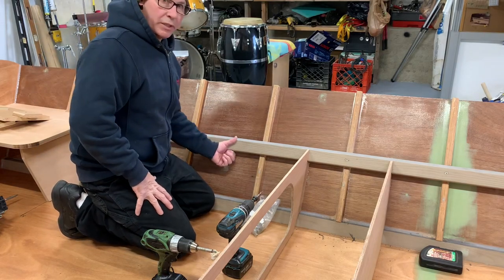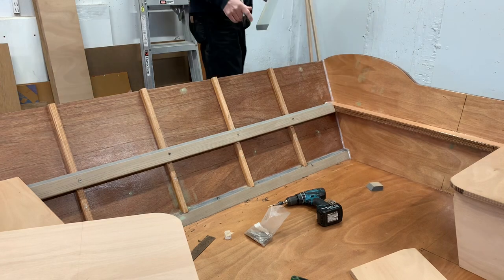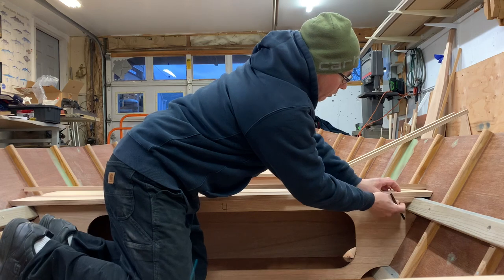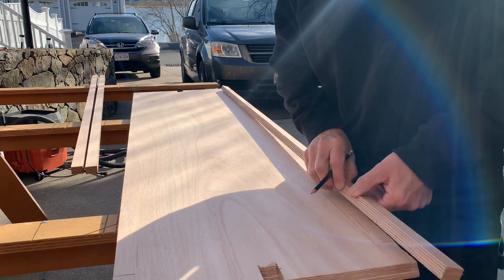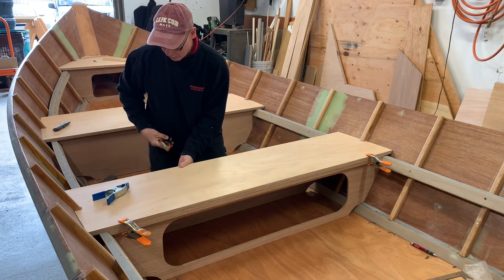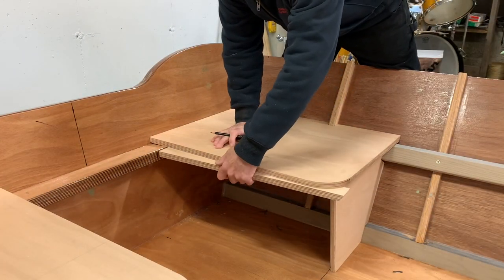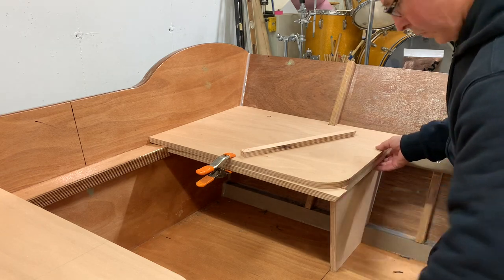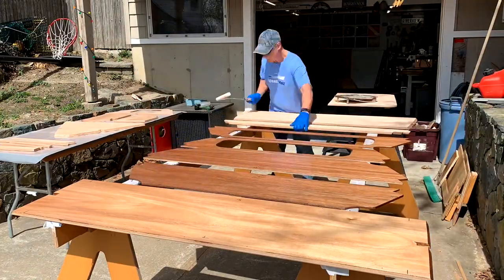Building Plywood Boat Ep 19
The boat building plans are finally available

These are the tools I am using to build this boat.

World Boat Skiff is a participant in the Amazon Services LLC Associates Program, an affiliate advertising program designed to provide a means for sight to earn advertising fees by advertising and linking to amazon.com

Makita circular saw
Dewalt 10-inch compound miter saw
Milwaukee 10-inch saw I use for cutting the scarfs
West System Scarffer ,that mounts to the saw base
Dewalt 5-inch random orbit sander
Fein Turbo I ,for dust collection, fits most power tools
Bosch jig saw
Bosch router
Ryobi power plane
Dewalt cordless drill combo kit
Dewalt laser
Dust protection respirator
Diablo 5” sanding disks 60 grit
Irwin 8 pices countersink tool set
Festool track saw
Favorite hat Carhartt
Bosch 5 inch sander
Mikita track saw